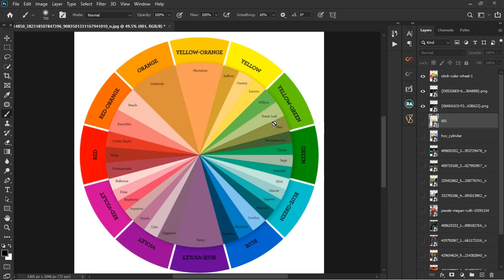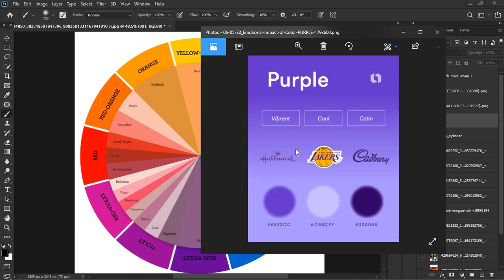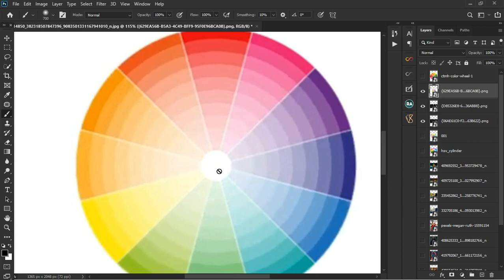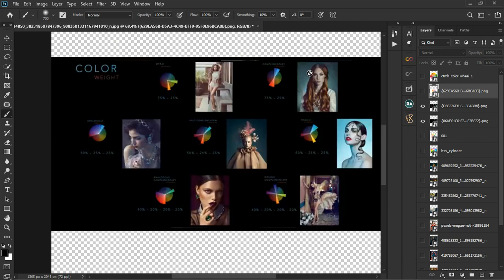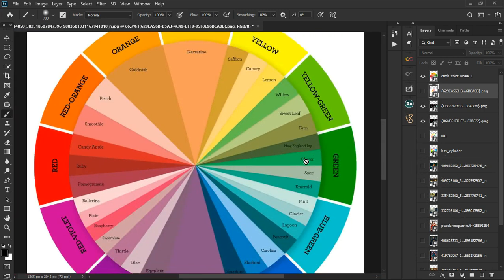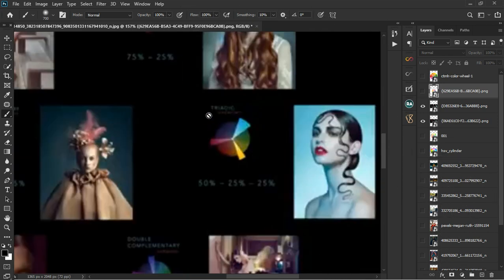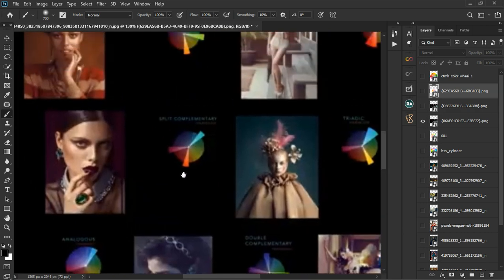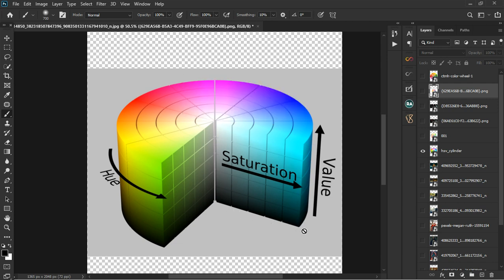COLOR GRADING: Color Wheel, the Foundation of Color Grading - Class 4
Meet Retouch : Class 4